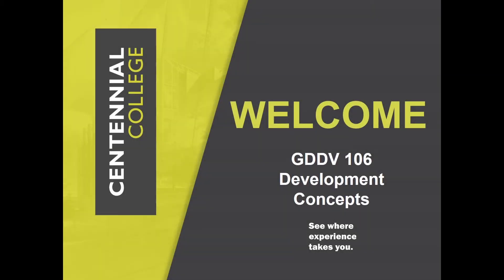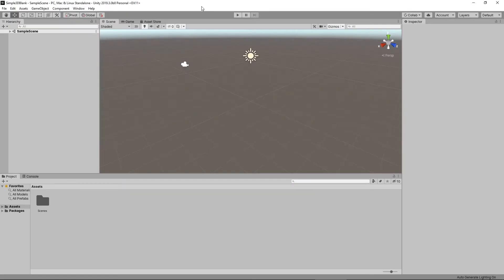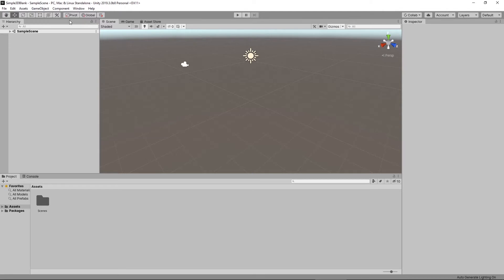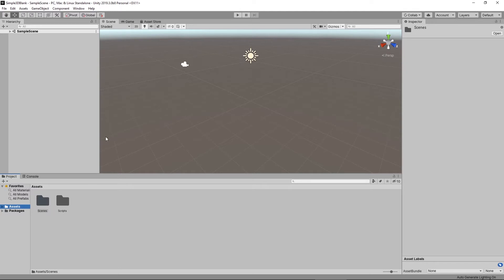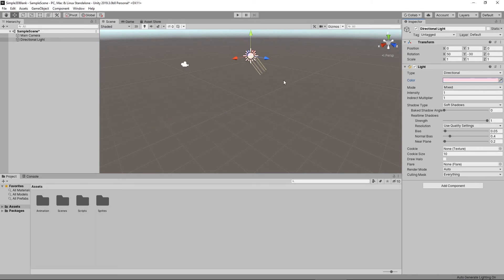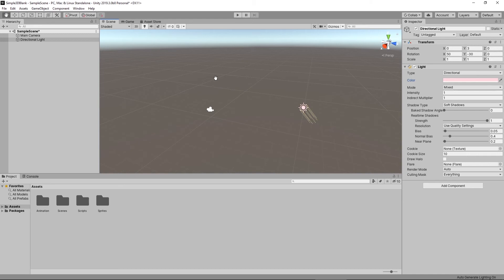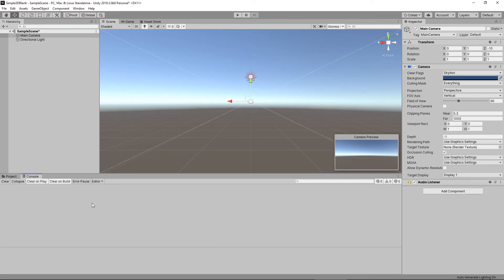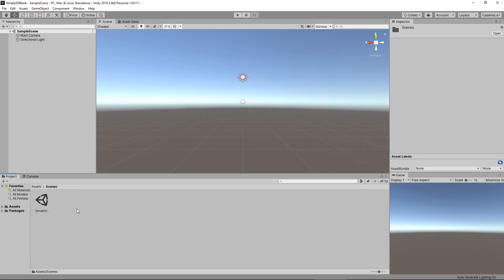Development Concepts - Ep 1 - Unity Introduction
Hello everyone!

Welcome to a brand new series on my channel, GDDV106 - Development Concepts.  This series is designed as asynchronous content for my first year Game Development students at Centennial College.  GDDV106 - Development Concepts is an introduction to the game engine Unity as well as a primer course for C#.

This series will contain all of the asynchronous lectures for the course, and is meant to compliment the synchronous discussions and events that will be taking place in the classroom.

In this episode we explore the Unity interface.

If you have any questions about the college, please let me know.